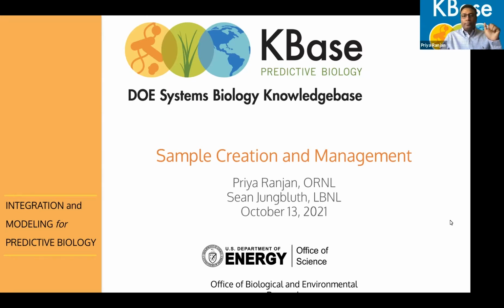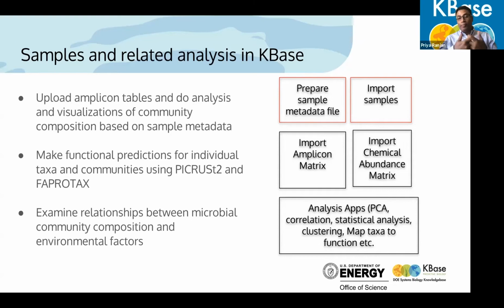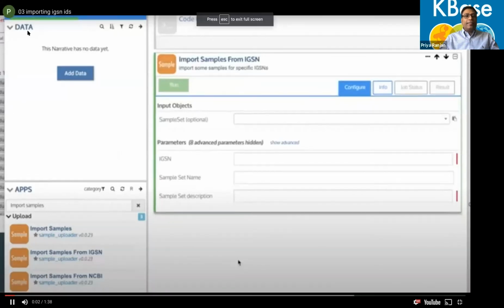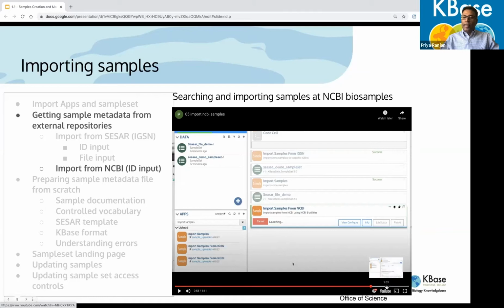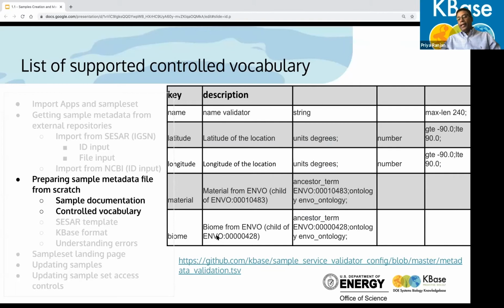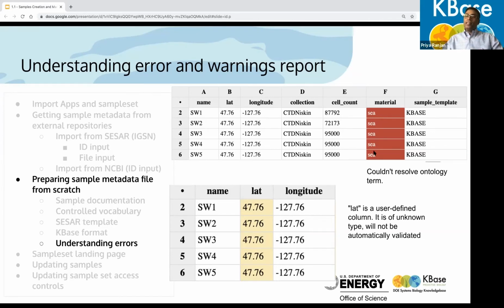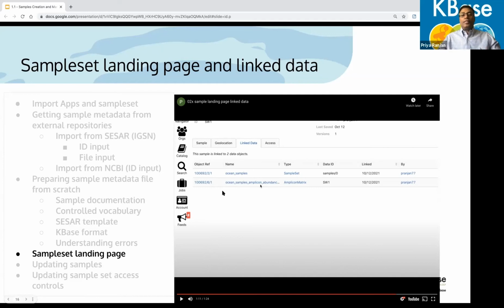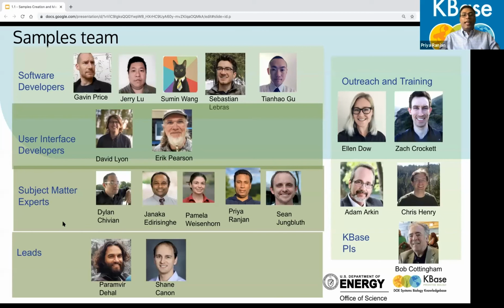Creating and Managing Samples in KBase - 13 October 2021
Priya Ranjan of Oak Ridge National Laboratory presents the second webinar in our series introducing Samples in KBase. Here he demonstrates how to upload sample metadata to KBase to create Samples and SampleSet objects, and how to manage permissions for those Samples.

For a conceptual introduction to Samples, see our previous webinar presented by Paramvir Dehal, Shane Canon, and Pamela Weisenhorn

0:00 Introduction
2:41 Overview of Samples
7:41 Importing Samples - Basics
9:05 Importing From External Repositories - SESAR IGSN
13:47 Importing from External Repositories - NCBI BioSamples
15:51 Creating and Importing Samples file from scratch
25:35 Making Use of SampleSet Landing Pages
29:49 Updating SampleSets
31:11 Updating SampleSet Access Controls
34:30 Addressing Questions